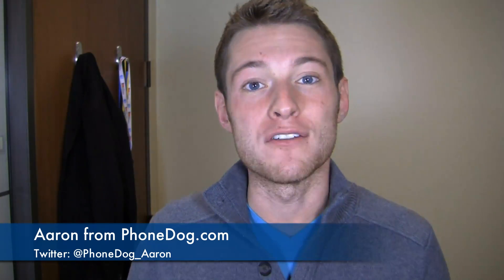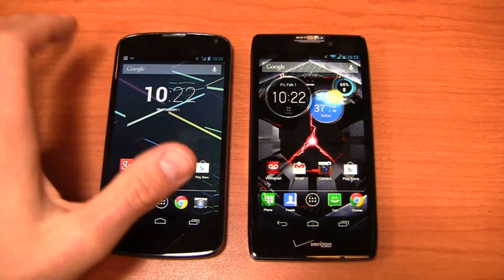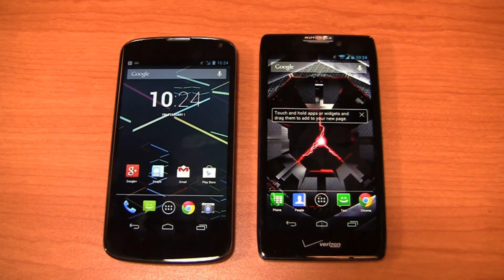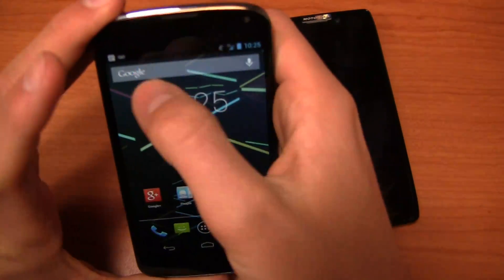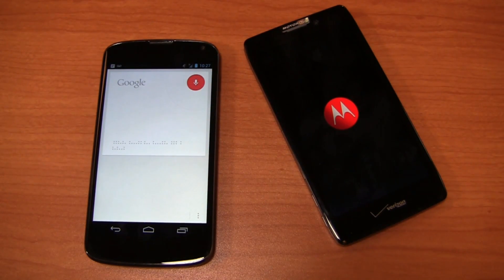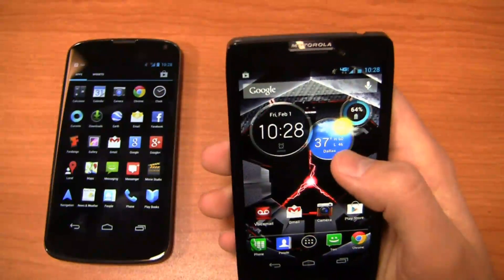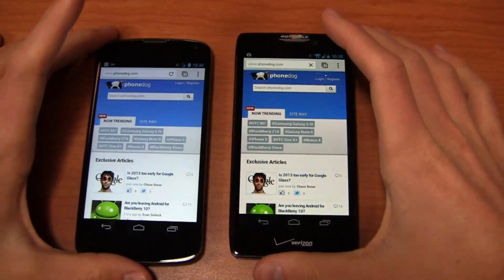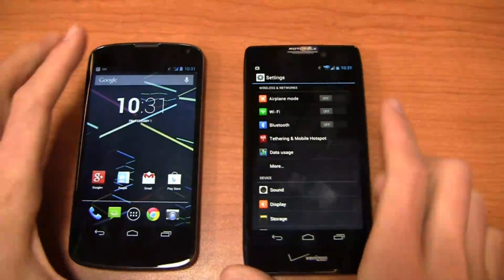Google Nexus 4 vs. Motorola DROID RAZR HD Dogfight Part 1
I love a good dogfight battle, and I know you do too.  This time around, I'm throwing the Google Nexus 4 and Motorola DROID RAZR HD together into the field.  The Nexus 4 packs a 1.5 GHz quad-core Snapdragon S4 Pro CPU, 4.7-inch HD display, 8-megapixel camera with 1080p HD recording, 2,100 mAh battery, HSPA+ (on T-Mobile and AT&T in the US), and Android 4.2 Jelly Bean.  Verizon's Motorola DROID RAZR HD offers a 1.5 GHz dual-core Snapdragon S4 CPU, 8-megapixel camera with 1080p HD recording, 2,530 mAh battery, 4G LTE, and Android 4.1 with Motorola's UI.

It seems like every day involves a battle between Android phones, but there are a ton of options to choose from.  I love 4G LTE and Motorola's doing well in the design department, but the Nexus 4 offers a better specifications list and is priced incredibly well.  Which one is the better Android smartphone?  Part 1 of 2.